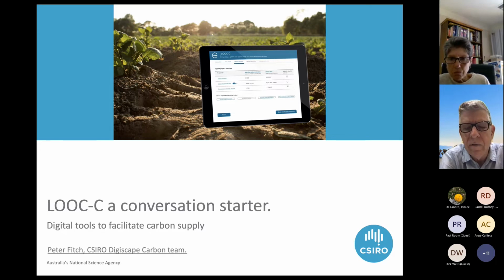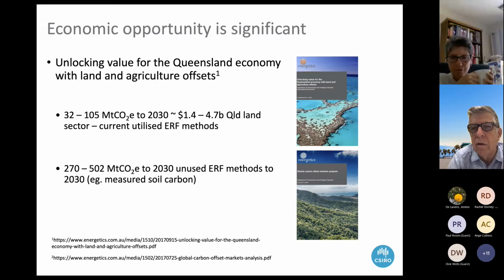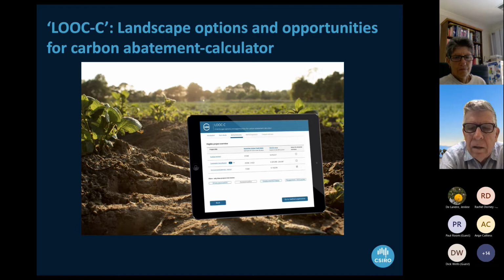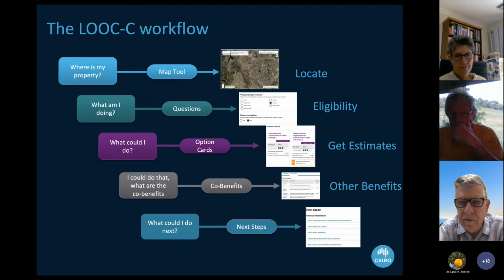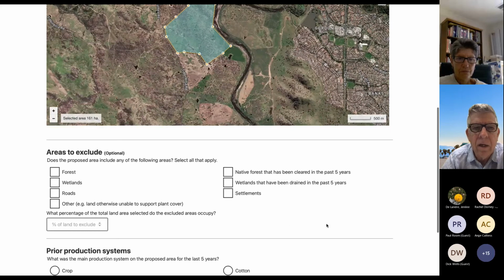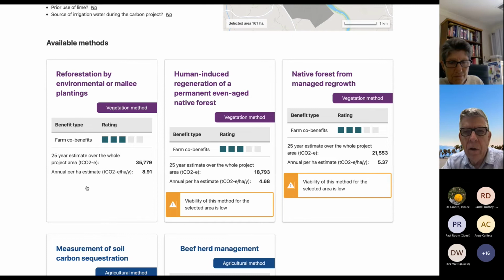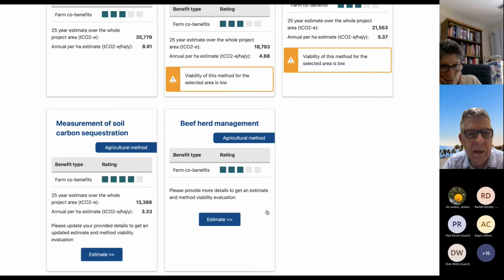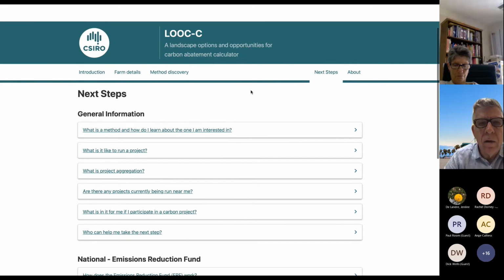Resilient farming in a changing climate- Understanding the LOOC-C tool with Peter Fitch CSIRO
For the fourth instalment of the Resilient Farming in a Changing Climate Webinar Series ACT NRM take a close look at the LOOC - C tool with  Peter Fitch  the Principal Research Scientist and team leader of the Knowledge Delivery team in CSIRO Land and Water. Peter is the project leader for the LOOC-C carbon digital platform project. The CSIRO has developed the landscape options and opportunities for carbon abatement calculator – known as the LOOC-C tool  which can provide estimates of what carbon increase is possible so that you can consider whether a project is viable based on project size and land condition.
This webinar is facilitated by ACT NRM’s Regional Agricultural Landcare Facilitator, Jeni De Landre (Cumberland) on behalf of ACT NRM.
The Resilient Farming in a changing climate webinar series is funded through the Australian Government National Landcare Program - Regional Land Partnerships and ACT Government’s Environment, Planning and Sustainable Development Directorate.